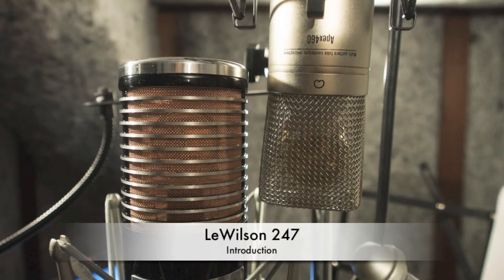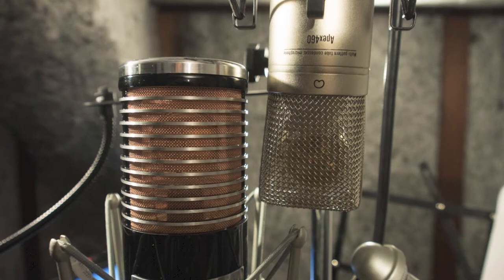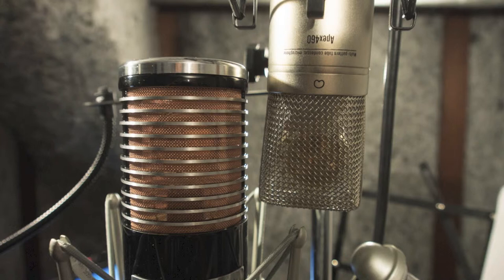Mic Shootout - Apex 460 (OktavaMod) vs LeWilson 247 - Female Vox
This is a microphone shootout between two microphones

This was a really quick test that I setup with a guest female vocalist.

The microphones were put through the Universal Audio 4-710 into an Mbox 3 Pro.